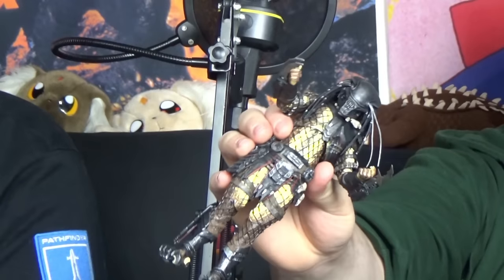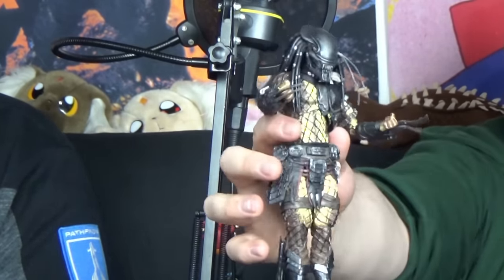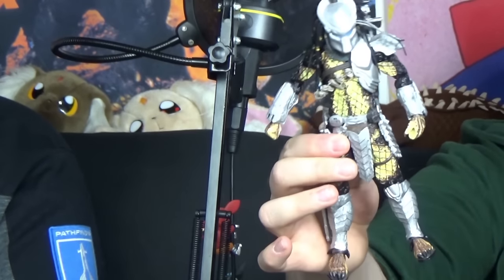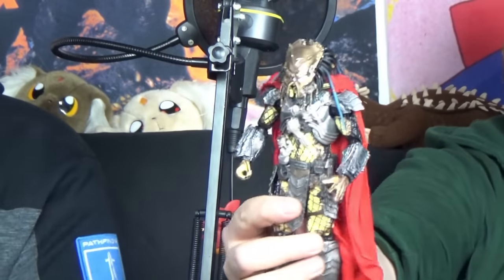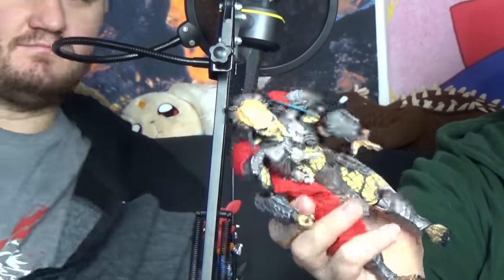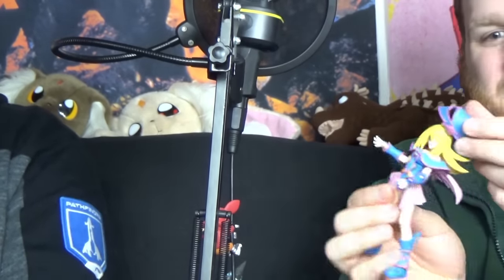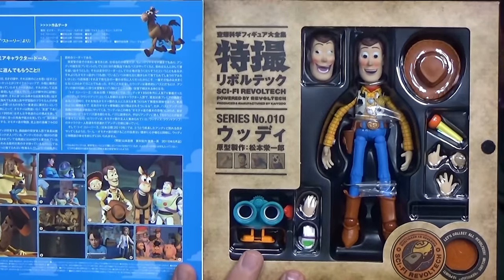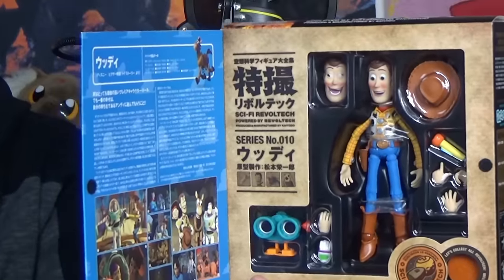We Got A New Woody! - NECA AVP Predator, Figma Dark Magician Girl, Plush Shin Godzilla Unboxing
We have a new Woody!!! In this unboxing, we go over Arnes's Gamestop points haul and my wife's Plush Shin Godzilla (second form) and Figma Dark Magician Girl. Please enjoy!